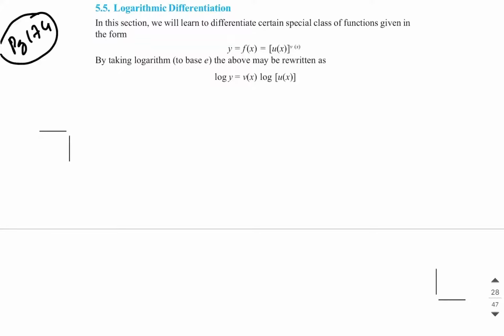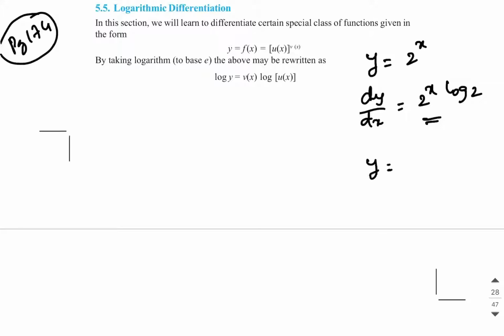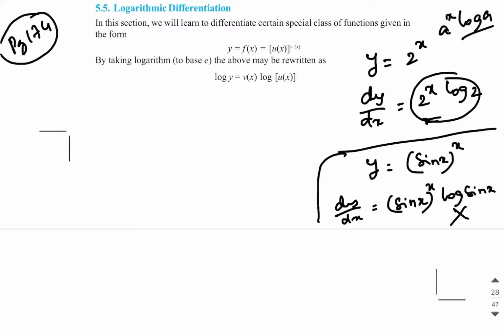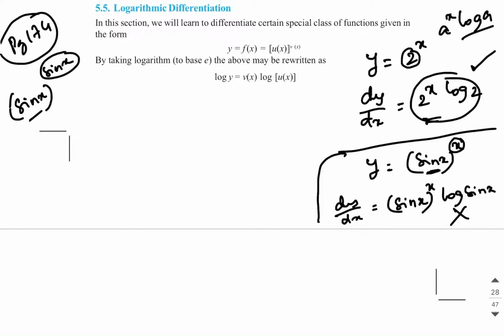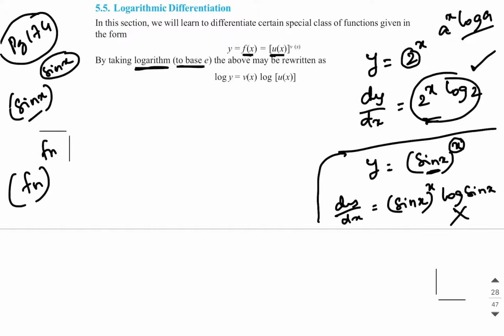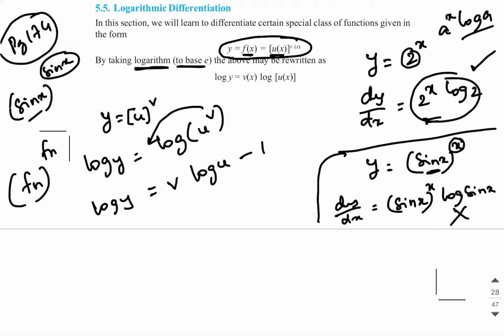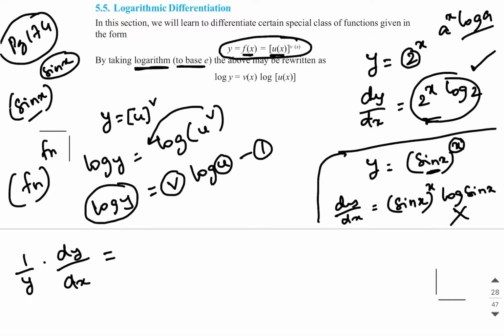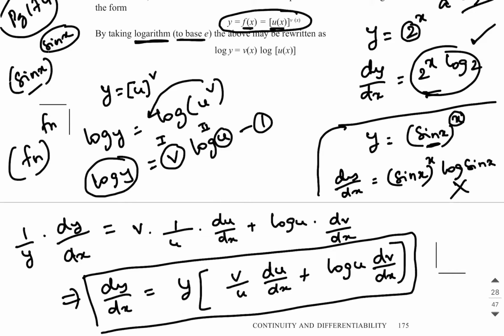Lec 20- Logarithmic differentiation